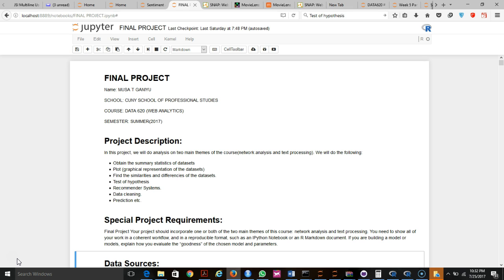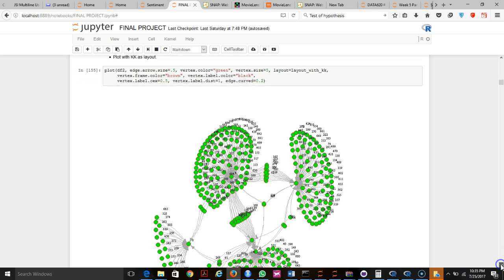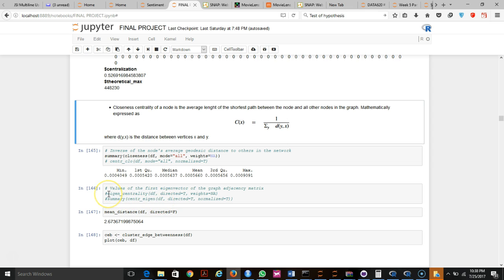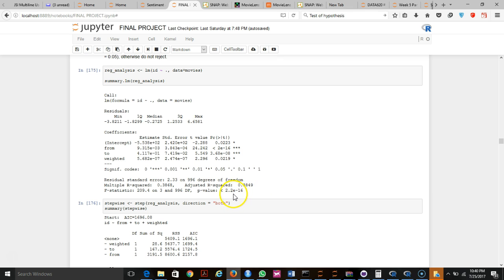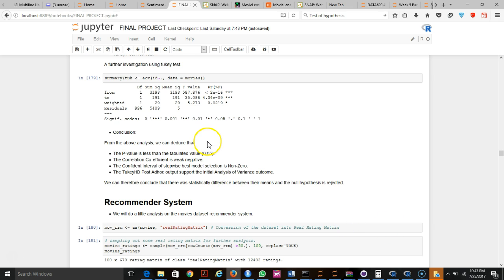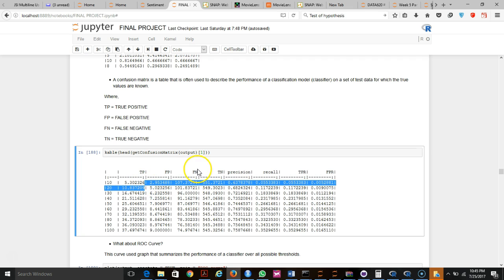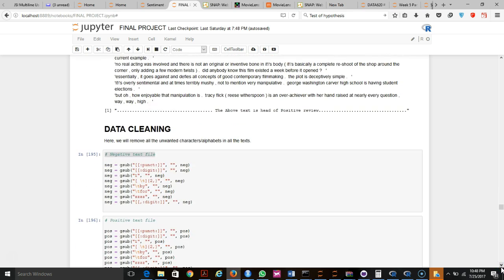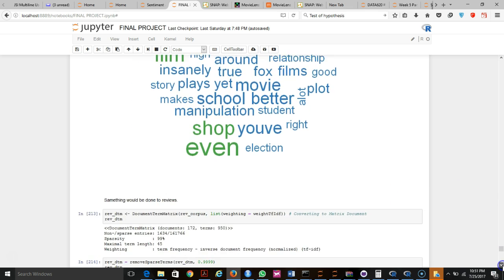FINAL PROJECT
DATA 620 (WEB ANALYTICS)